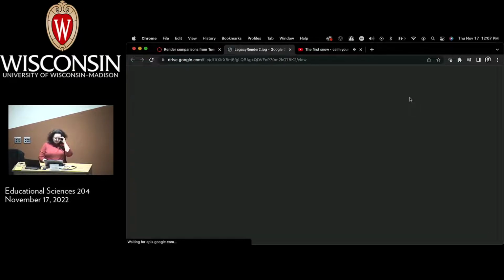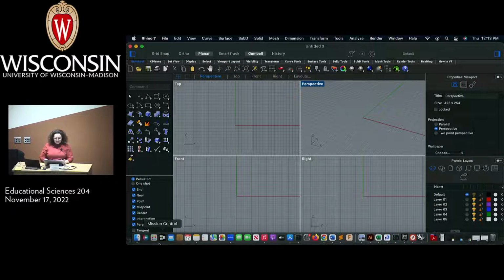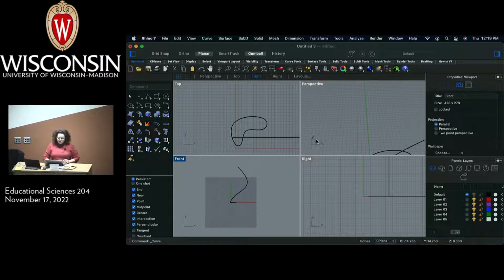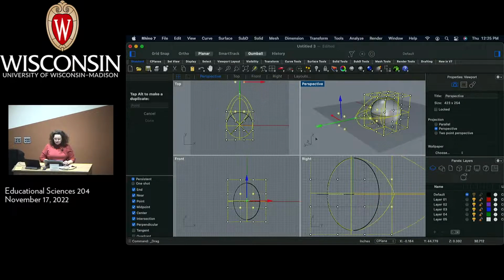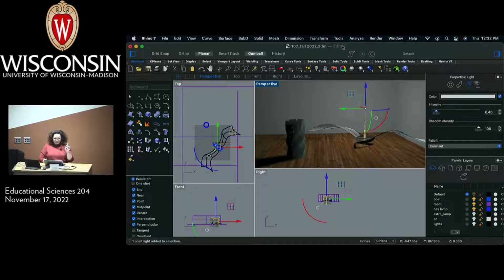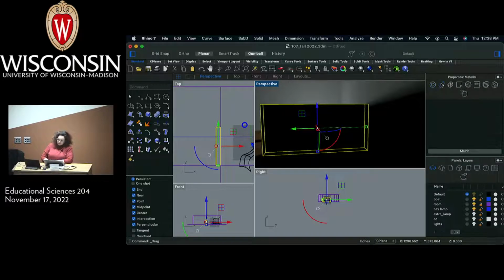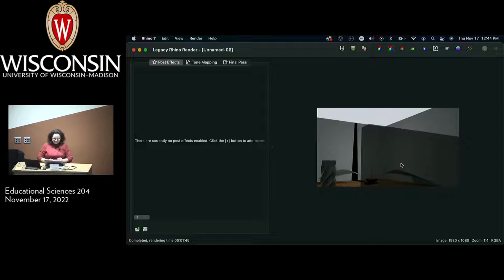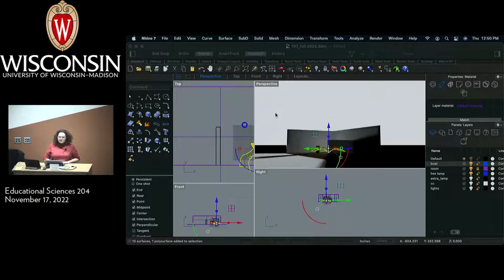ART 107 - Nov 17th Lecture Capture